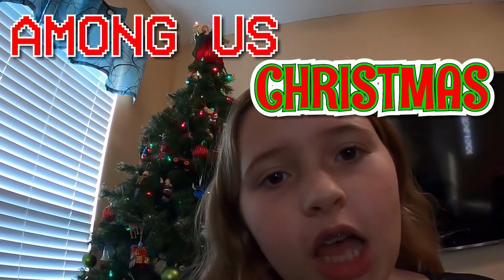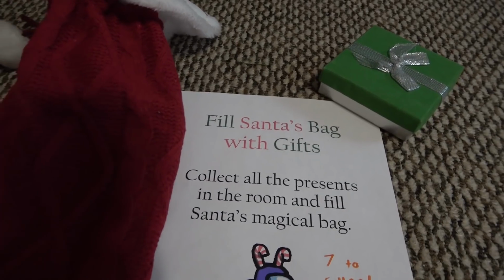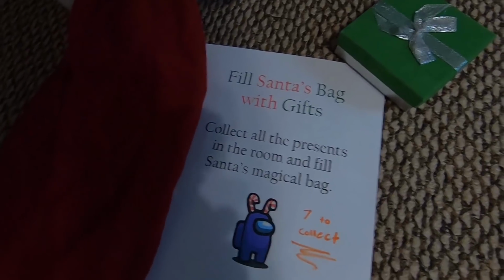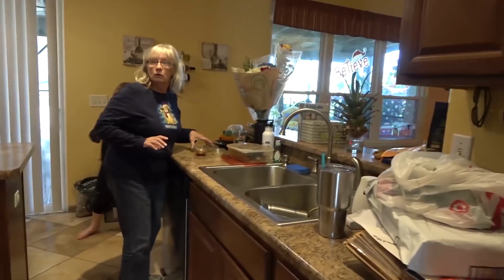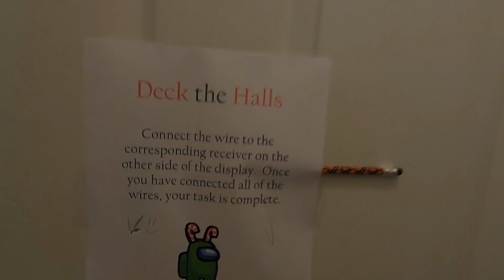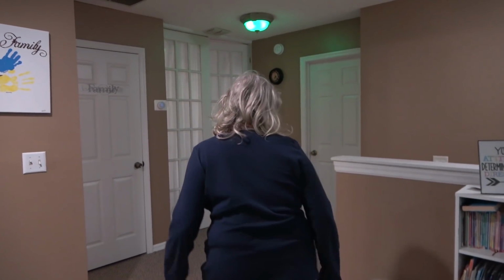Among Us In Real Life Who in The Family is SUS?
We Played Among Us In Real Life Christmas Edition 1 Impostor Thumbs Up Family

We love Christmas and we love the game Among Us, so we wanted to put the two together.  Make sure to check back because in the next video we will have 4 imposters!